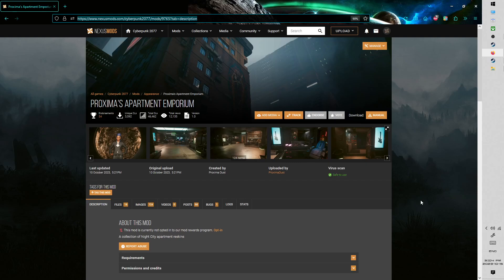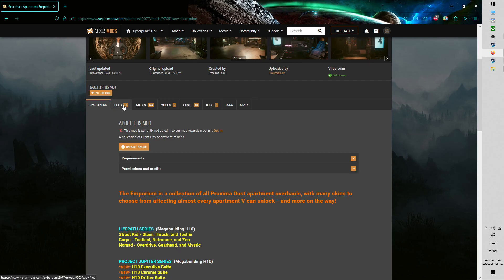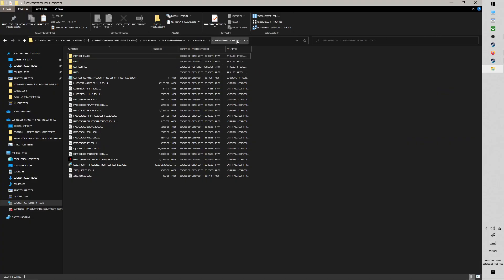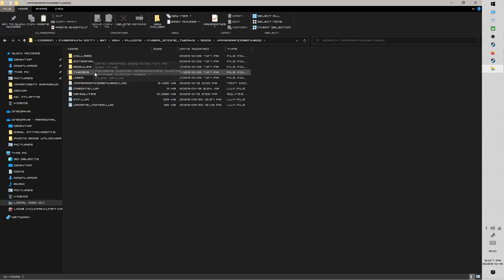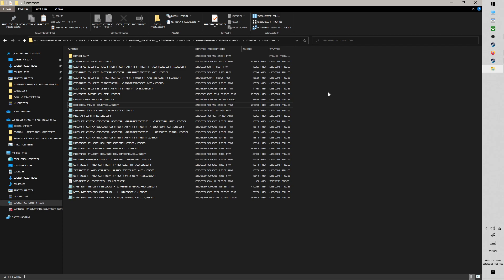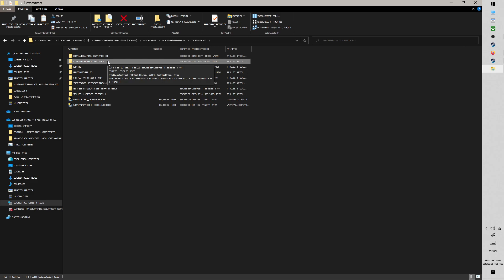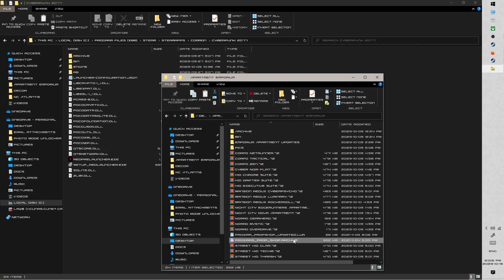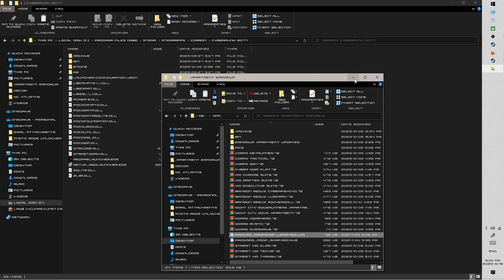Cyberpunk 2077 - Apartment Reskin Installation Tutorial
Tutorial for installing AMM apartment reskins in Cyberpunk 2077.

Does not show how to install AMM its dependencies.